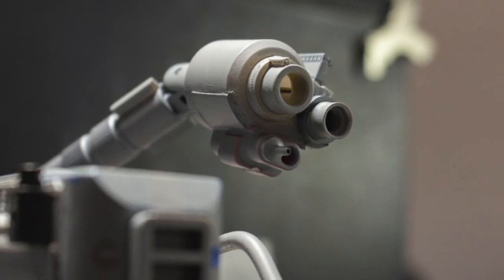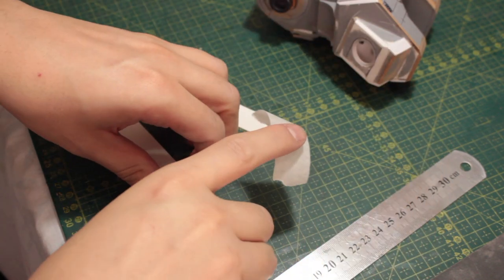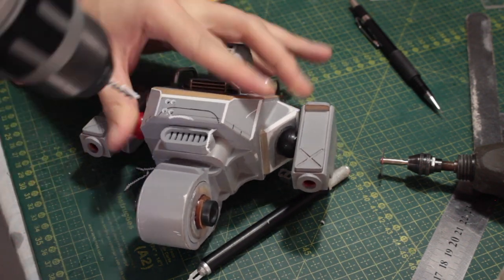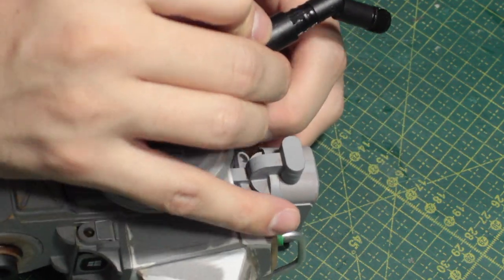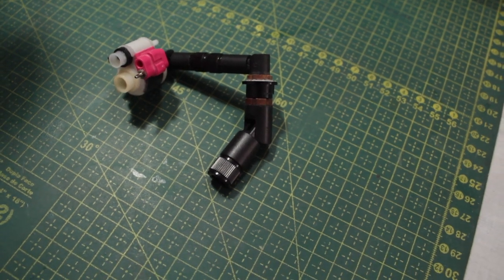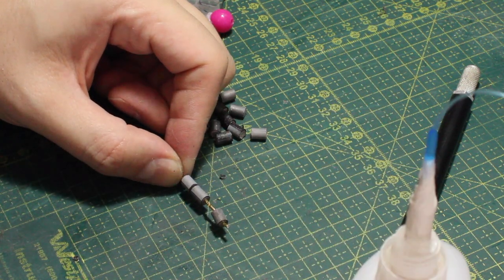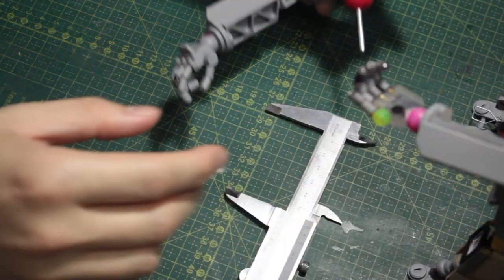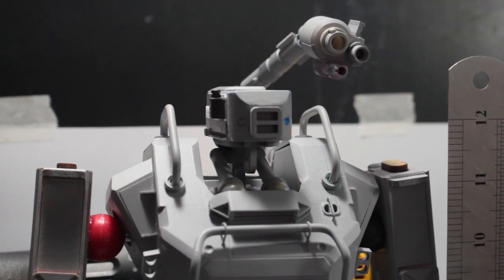Scratchbuilding a Humanoid Repair Robot - PT3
Hey everybody! This is the third video of the Repair Robot build! In this one I started the detailing process and also created the tools that the robot will be holding.

This is not a ballad by True Cuckoo